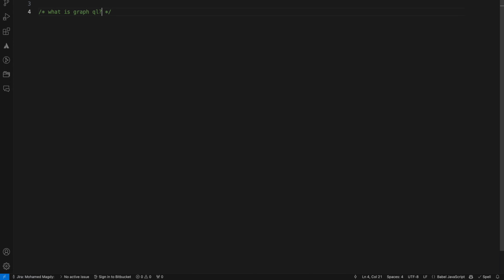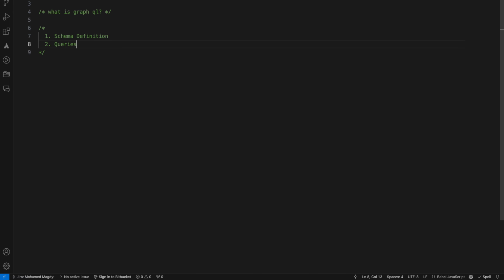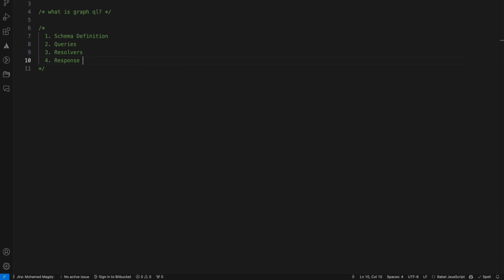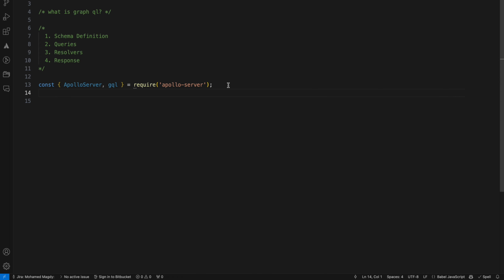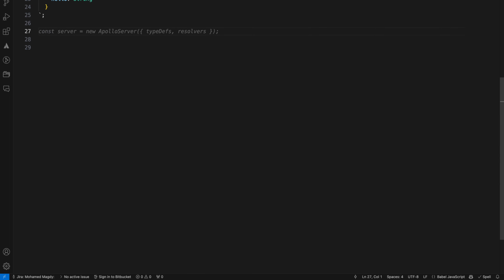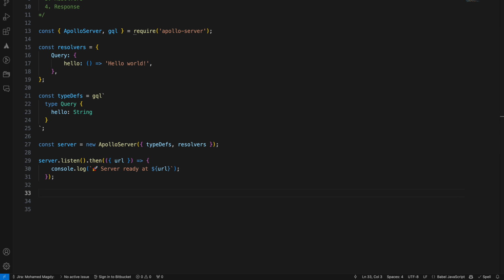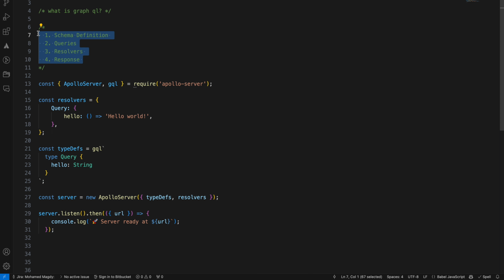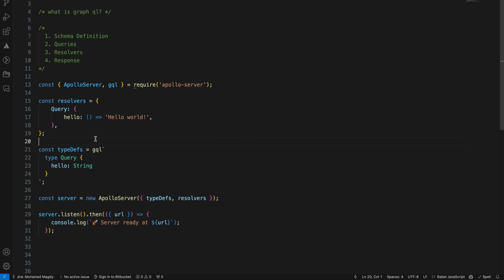GraphQL Tutorial #1 - What is GraphQL ?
GraphQL is a query language for your API and a runtime for executing those queries by using a type system you define for your data. It was developed by Facebook in 2012 and released publicly in 2015. Unlike the more traditional REST API, it allows clients to request only the data they need, potentially reducing the amount of data that needs to be transferred over the network.

Here's a basic rundown of how GraphQL works:

Schema Definition: A GraphQL schema is defined on the server side. It specifies the types of data that can be queried and how they're connected.

Queries: Clients send queries to the GraphQL server to fetch the desired data. These queries are written in the GraphQL query language.

Resolvers: On the server side, functions called resolvers are used to fetch the data for each type specified in the schema.

Response: The server responds with a JSON object, structured exactly as requested in the query.